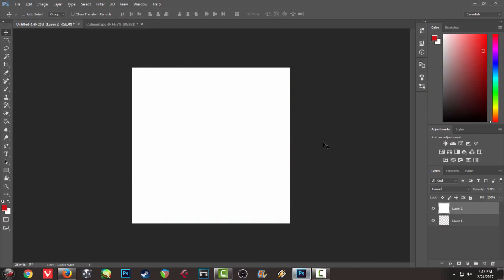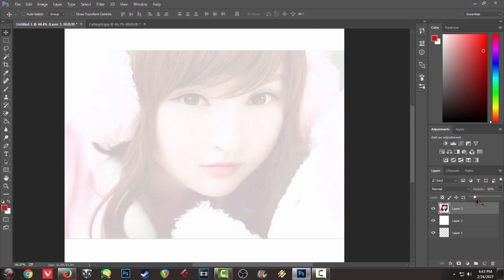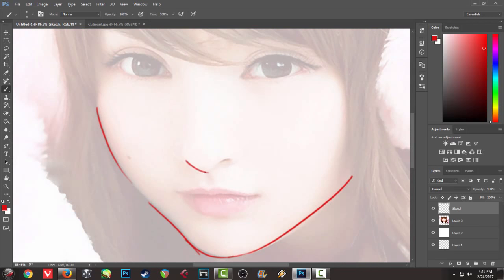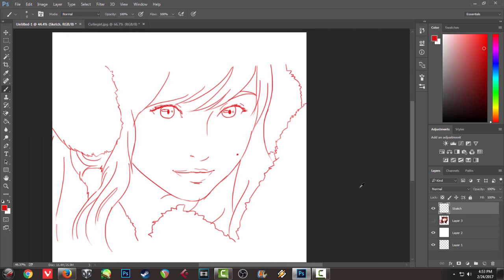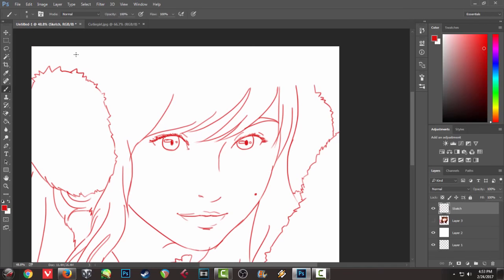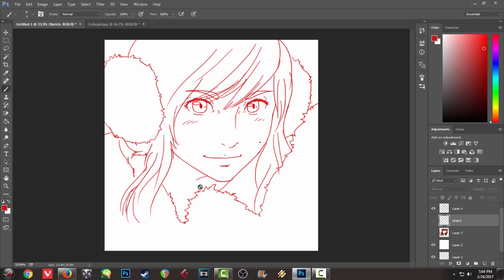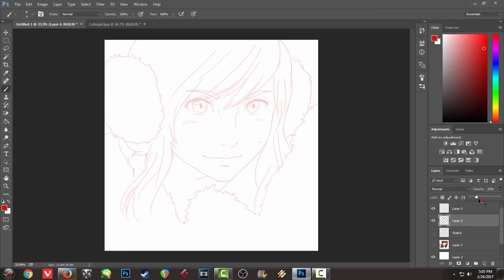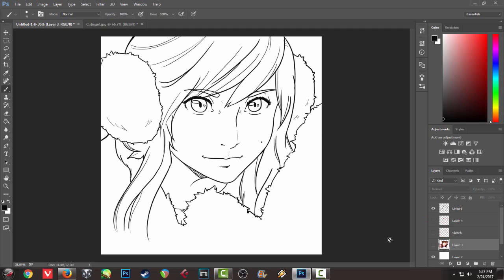How to Draw Yourself as an Anime Character in Photoshop (Lineart Step by Step Tutorial)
Basically this tutorial is to teach you on how to draw yourself as an anime character. Who doesn't want? right?

-Just follow the simple steps in the video in order to start creating/drawing your very self as an anime character.

My PC Specs:
CPU: AMD A8-6600k APU
MOBO: MSI A78M-E35 Micro ATX FM2+ Motherboard
GPU: Asus GTX 750ti GDDR5 2GB
RAM: Corsair Vengeance 8GB (2 x 4GB) DDR3-1866 Memory
Storage: Seagate Barracuda 1TB 3.5" 7200RPM Internal Hard Drive
CPU Cooler: Cooler Master Seidon 120V 86.2 CFM Liquid CPU Cooler
PSU: Corsair VS 450W ATX Power Supply
Case: BitFenix Comrade ATX Mid Tower Case